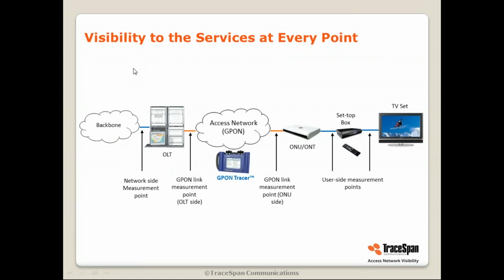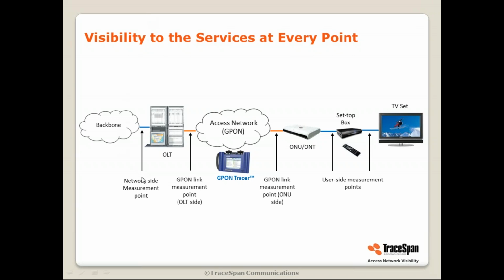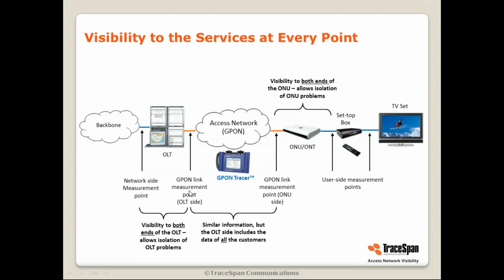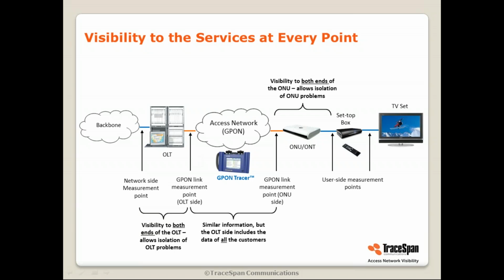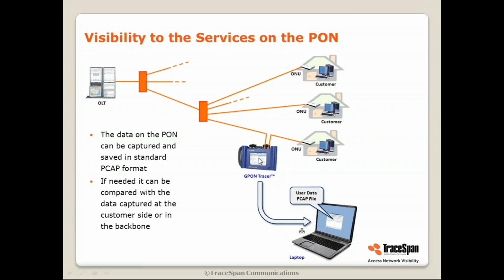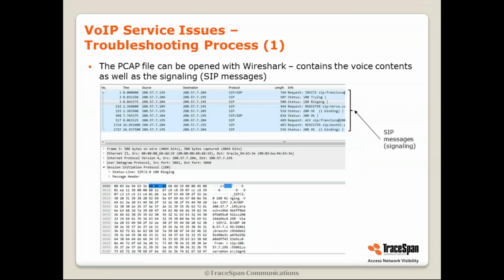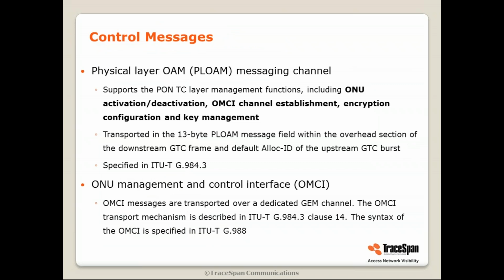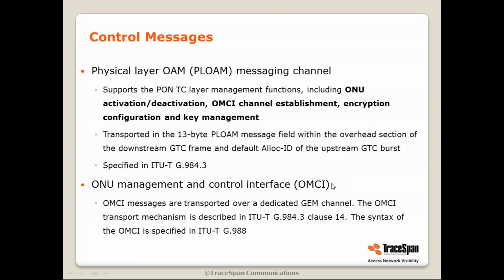Troubleshooting of Data, Voice and Video Services on GPON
When a customer who is connected to GPON has a problem with one or more of his services, the service provider must identify the problem, find its root cause and solve it as soon as possible.
This video provides guidelines for this.
Before watching this video we recommend that you watch the delivery and troubleshooting introduction video.
To learn more you may watch the webinars on our